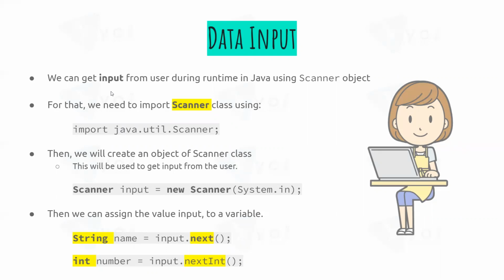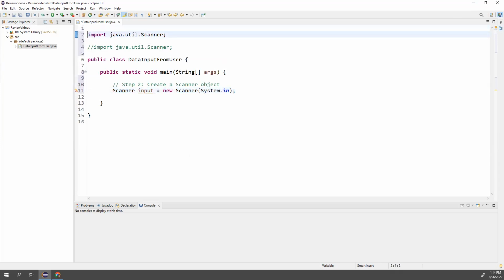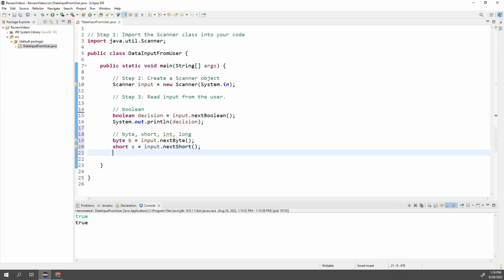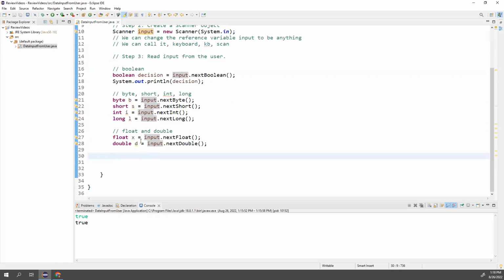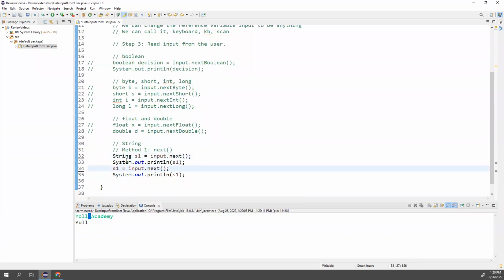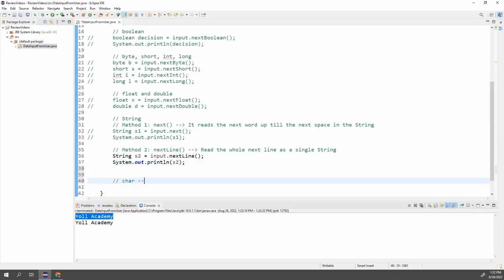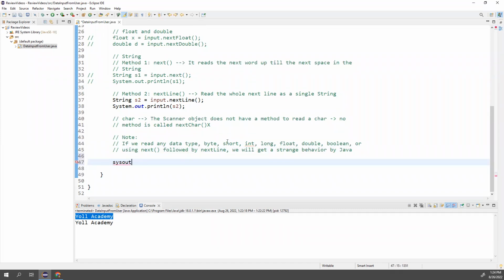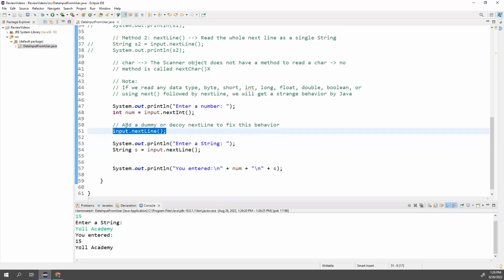Mastering User Input in Java: A Complete Guide to the Scanner Class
Learn how to efficiently handle user input in Java using the Scanner class. This tutorial covers reading data from the keyboard, importing the Scanner class, handling various data types (boolean, int, float, string, etc.), and resolving common issues like nextLine() behavior. It is perfect for beginners who want to master Java input techniques.

0:00 Introduction to access modifiers
0:16 Overview of public, private, protected, and default
0:47 Where and how to use access modifiers
2:01 Exploring public access modifier with examples
5:01 Understanding default access modifier and its limitations
7:01 Protected modifier: extending accessibility to subclasses
10:01 Private modifier: the strictest form of access control
14:01 Practical use cases and combining modifiers
16:31 Recap and next steps in object-oriented programming